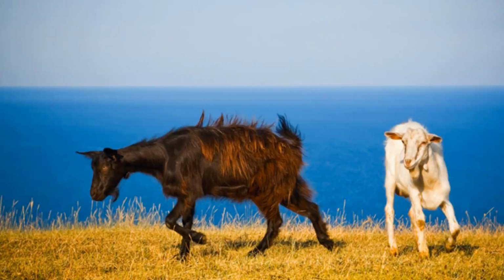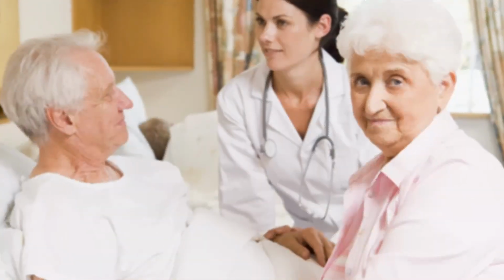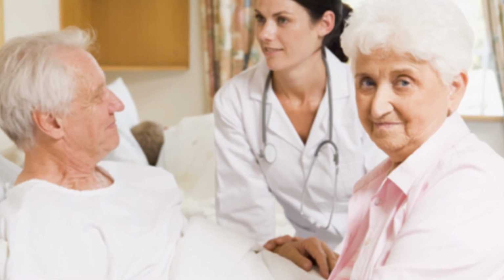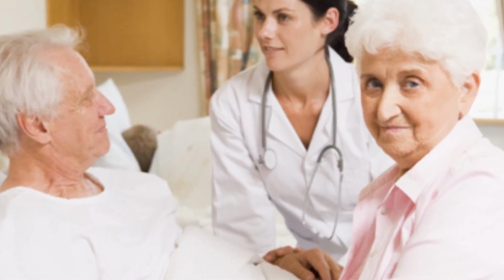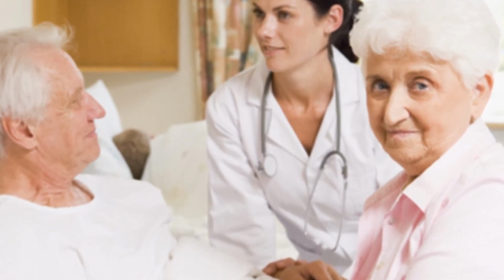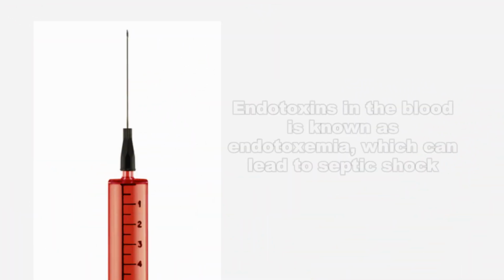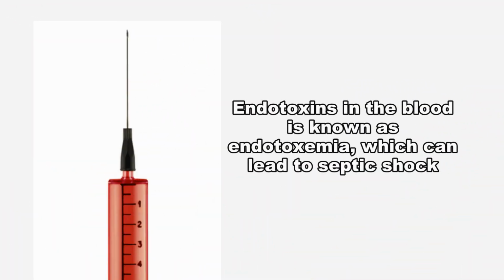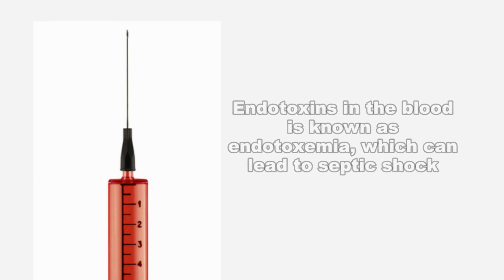Endotoxins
Toxins associated with bacteria cause damage directly by destroying tissues or indirectly by triggering an immune response that may be harmful. Endotoxins are a type of bacterial toxin that is located in the cell wall component of the outer membrane of Gram-negative bacteria.

Endotoxins are lipopolysacchride (LPS) complexes. They are heat stable and unlike exotoxins, which are secreted, endotoxins are not secreted and are associated with the cell wall. They can be released when the bacterial cells are disrupted or upon the destruction of the bacterial cell.

All mammals can be affected by endotoxins. Severe reactions including fever, decreased blood pressure, inflammation and coagulation in humans has been associated with exposure to these toxins. The presence of endotoxins in the blood is known as endotoxemia which can lead to septic shock.